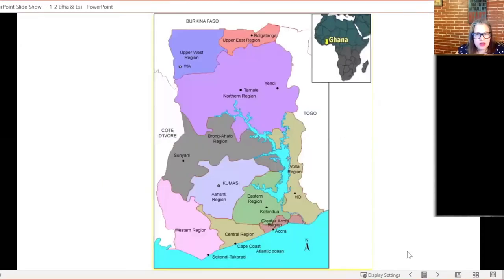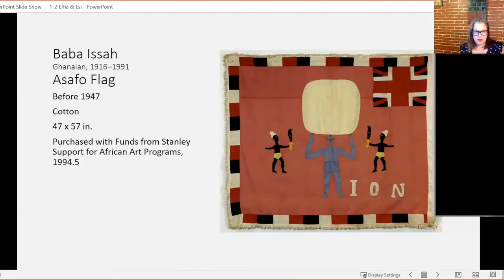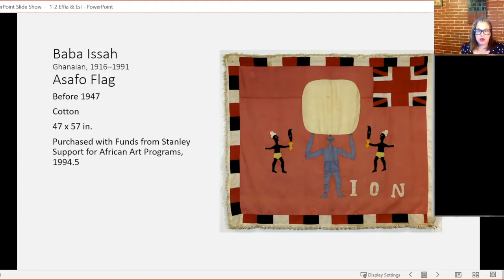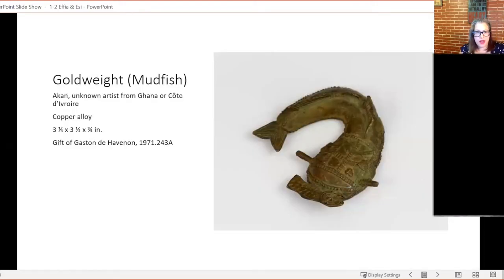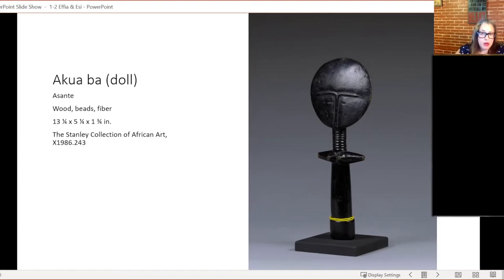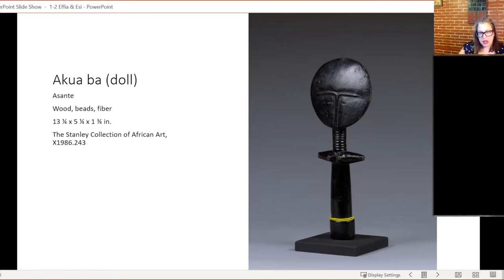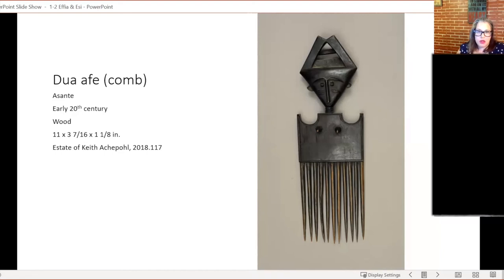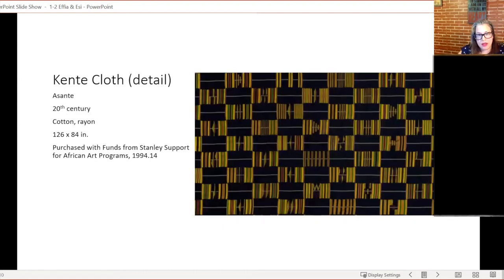Chapters 1-2 Effia & Esi